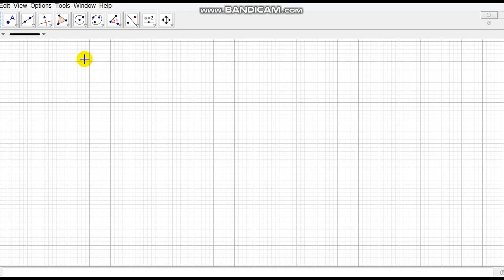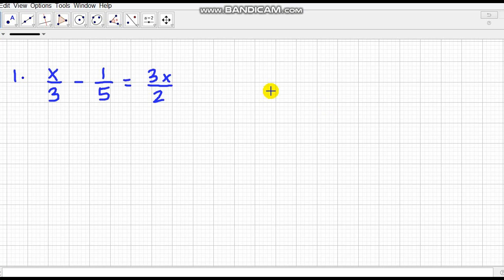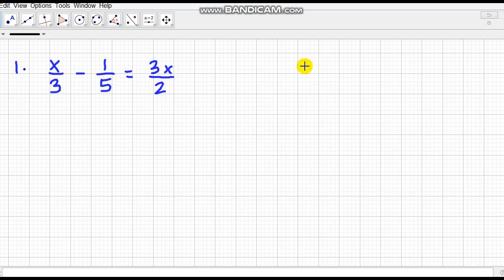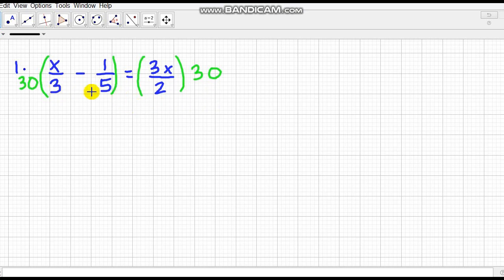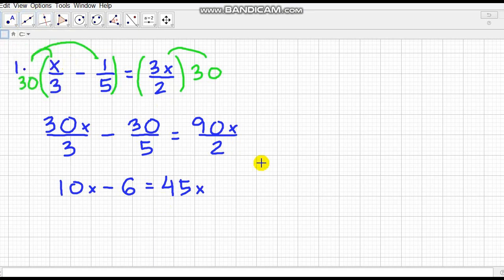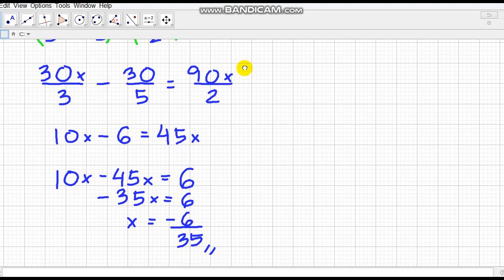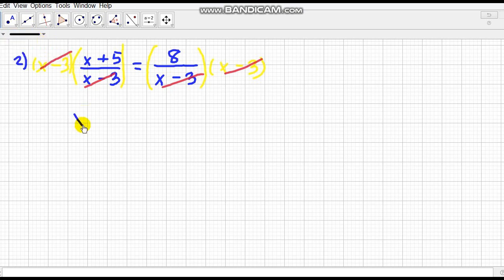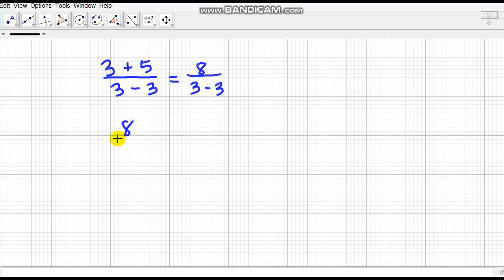GENMATH E06 - Rational Equations